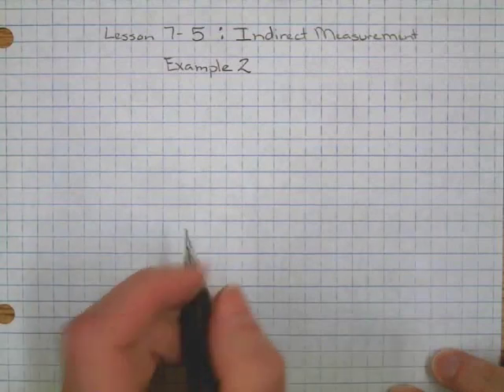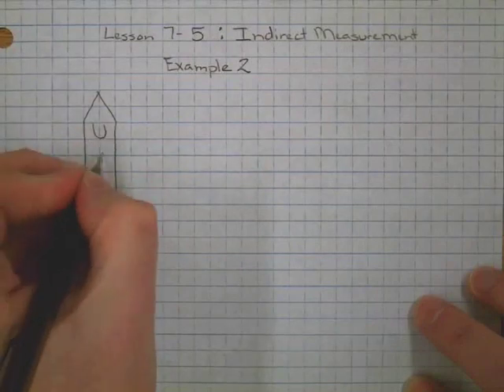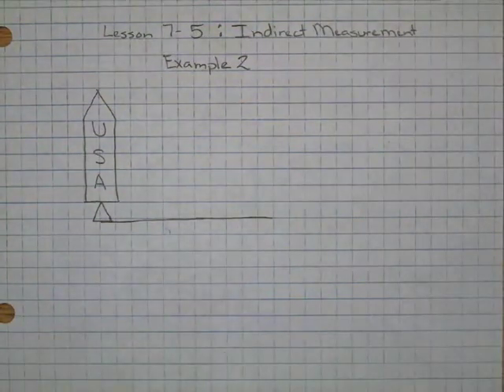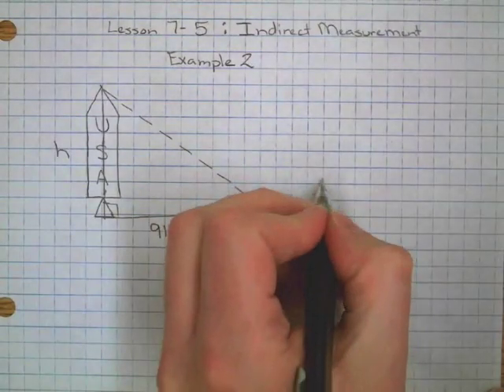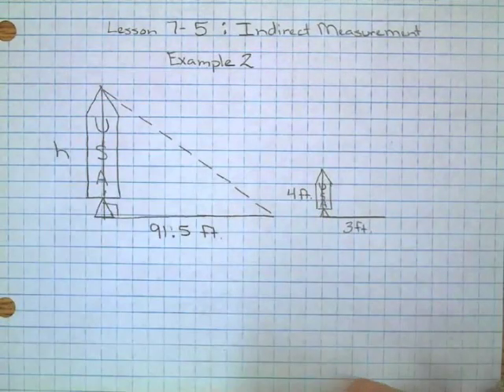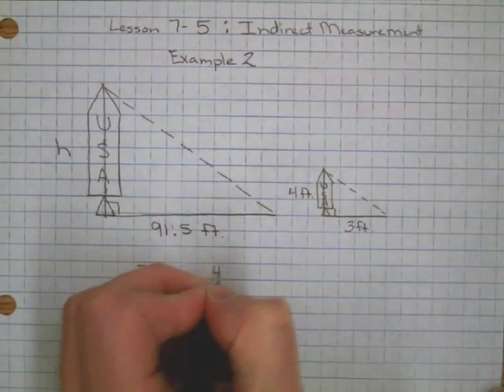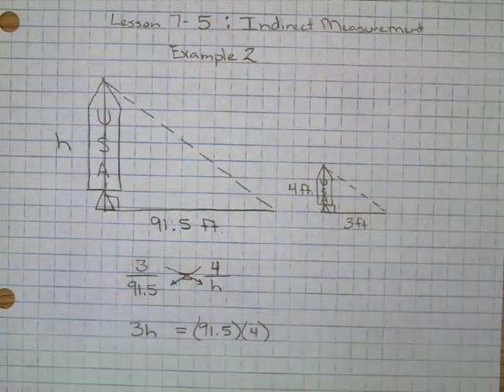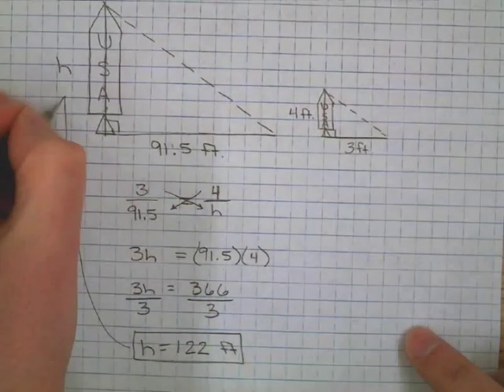L7-5 Example 2